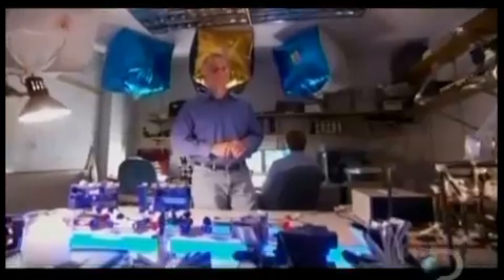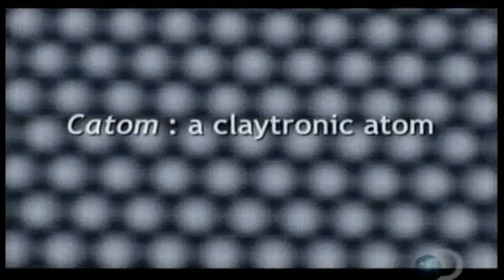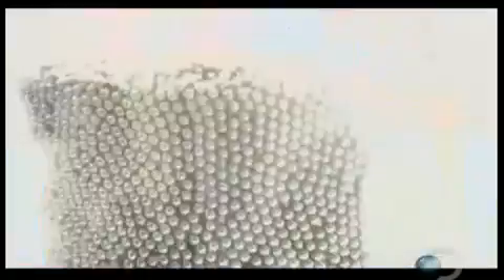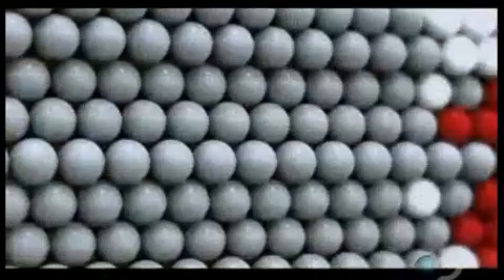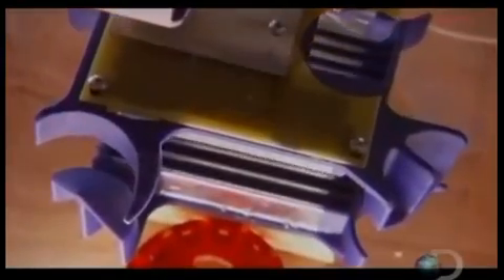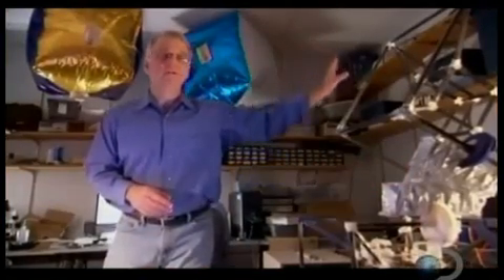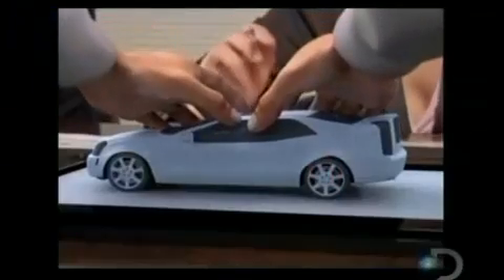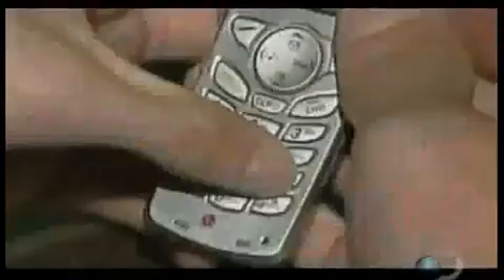Intel Claytronics (Programmable Matter) - DARPA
"Claytronics" is an emerging field of engineering concerning reconfigurable nanoscale robots ('claytronic atoms', or catoms) designed to form much larger scale machines or mechanisms. Also known as "programmable matter", the catoms will be sub-millimeter computers that will eventually have the ability to move around, communicate with other computers, change color, and electrostatically connect to other catoms to form different shapes. The forms made up of catoms could morph into nearly any object, even replicas of human beings for virtual meetings.